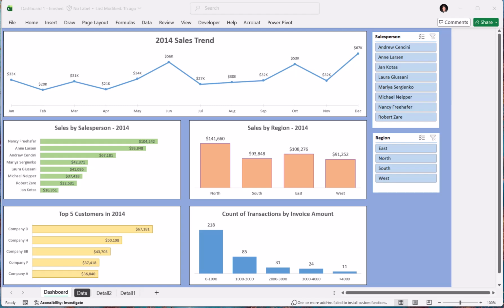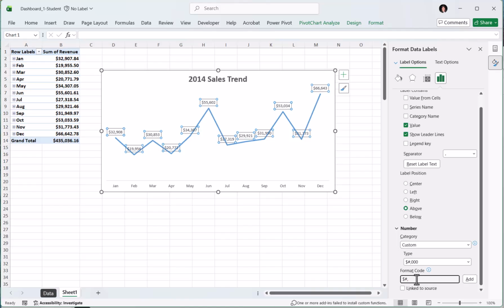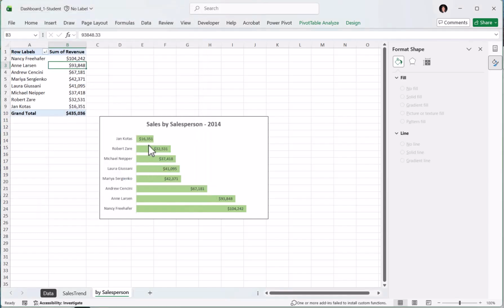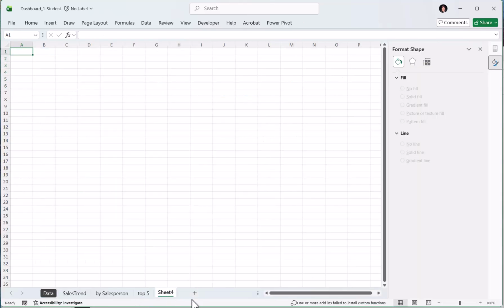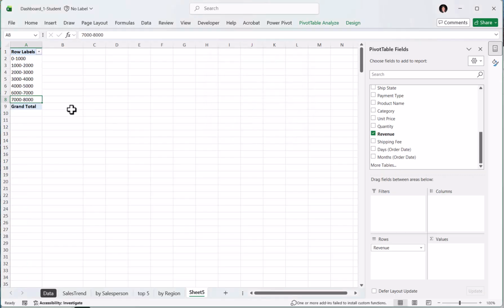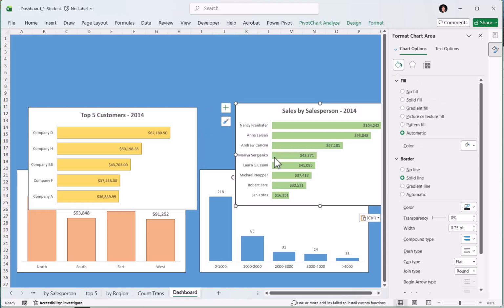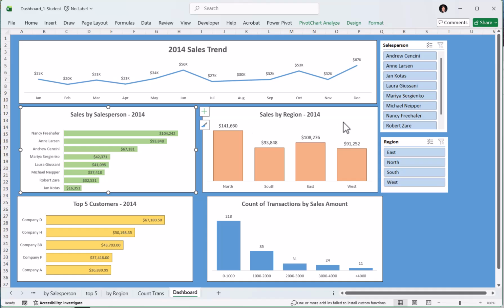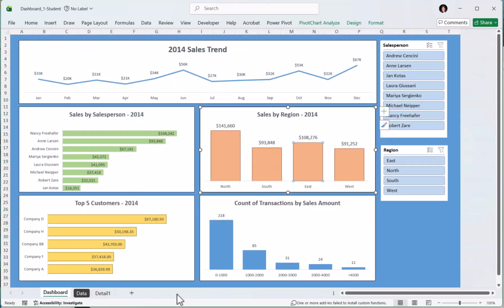Dashboard_1_walkthrough